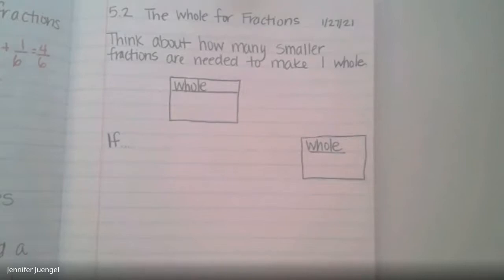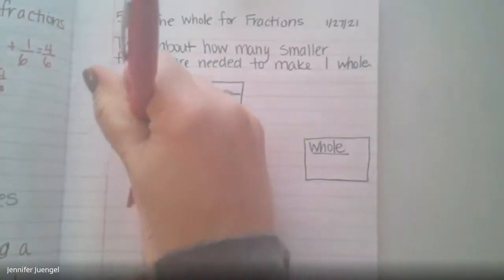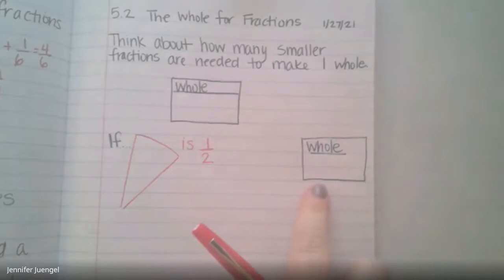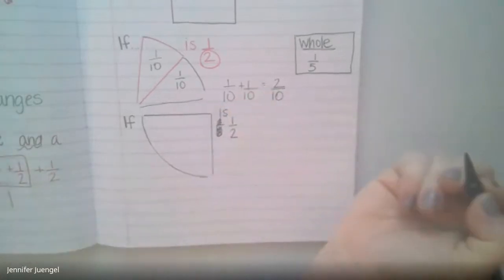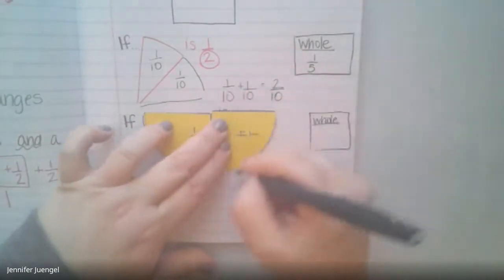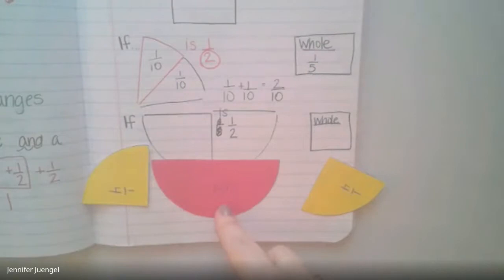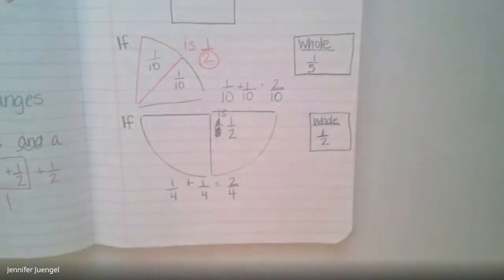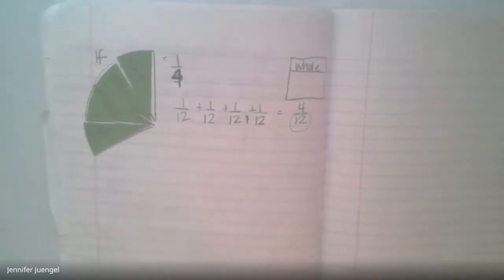5.2 The Whole for Fractions